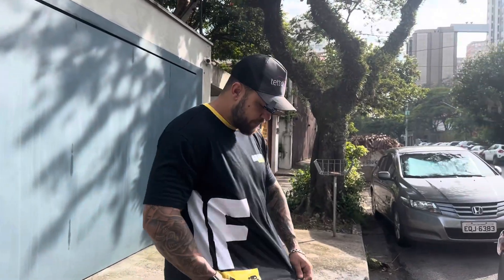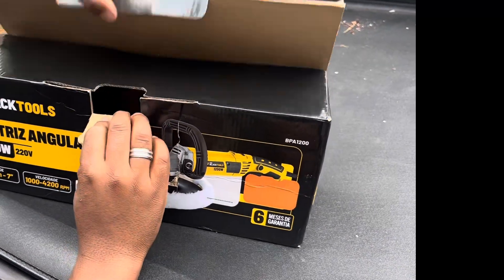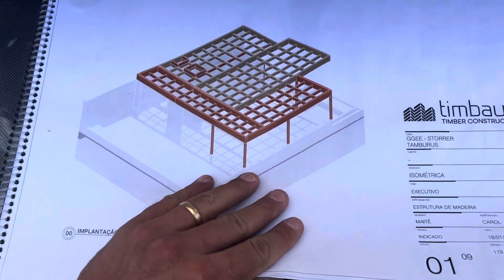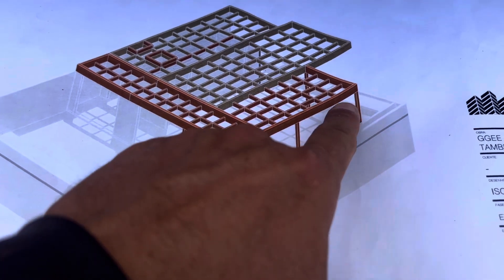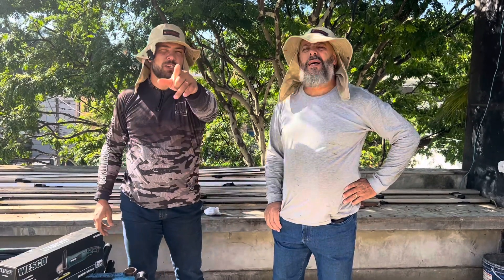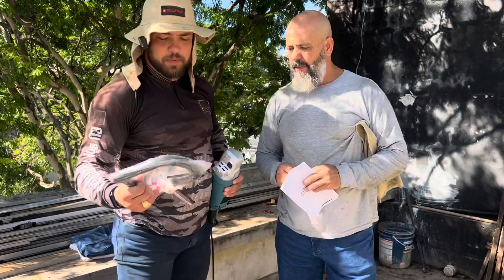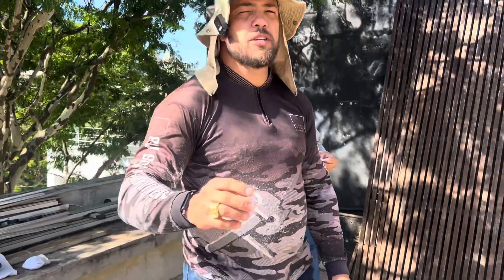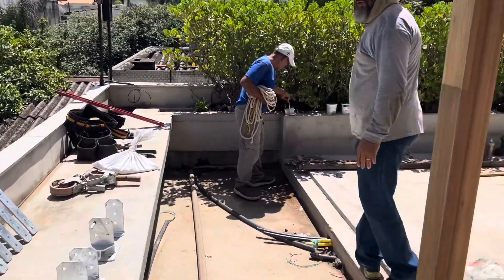Carpintaria + Ferramenta + madeira engenheirada MLC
Carpintaria em alto nível por todo Brasil.